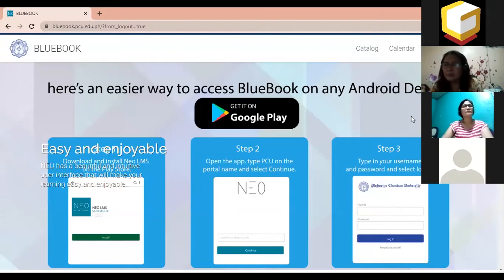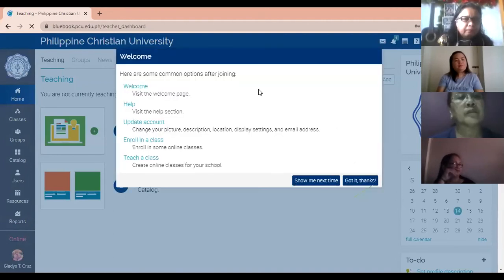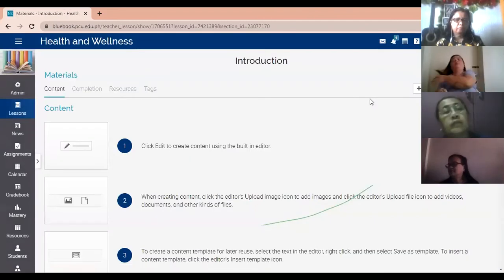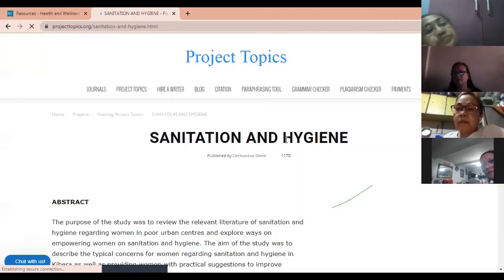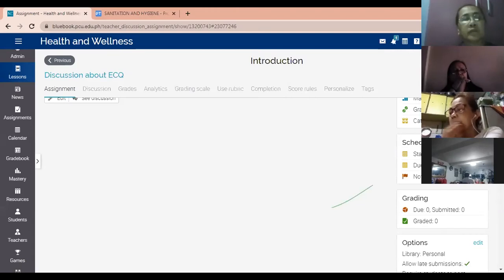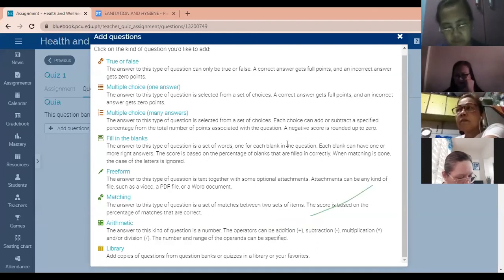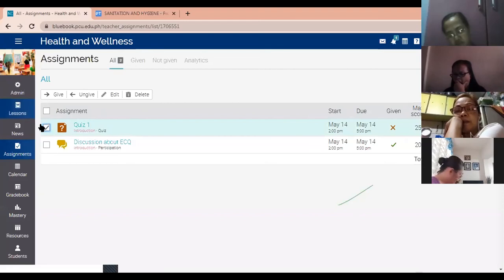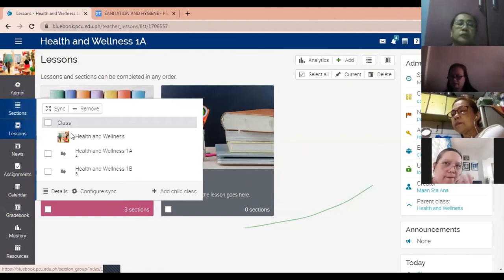NEO LMS Training | Part 1 (Faculty's view)